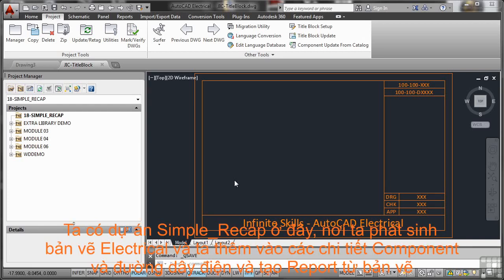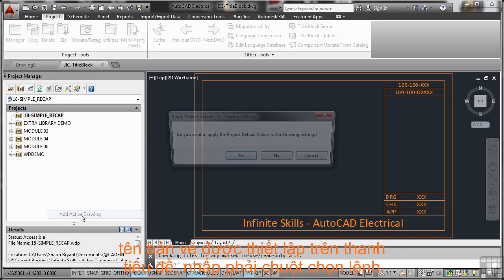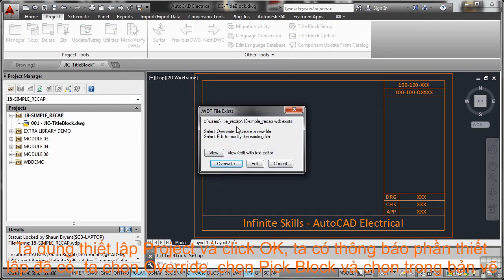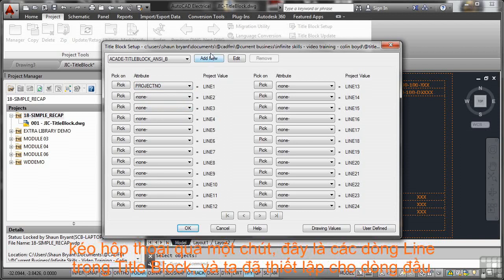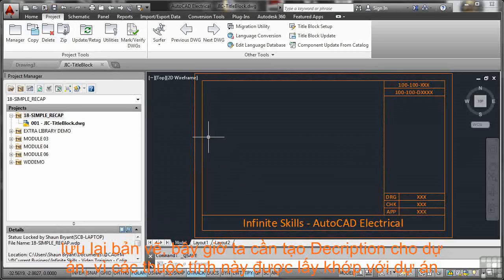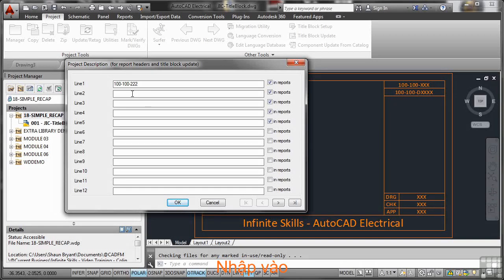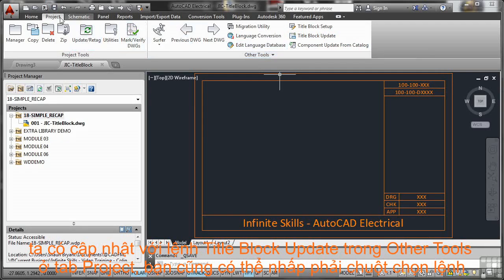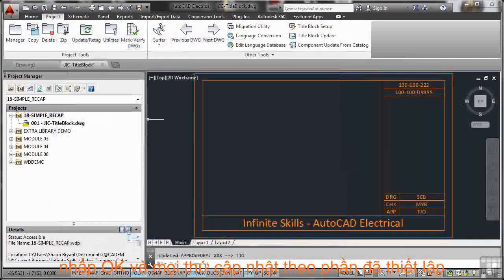30 Thiết lập tiêu đề block